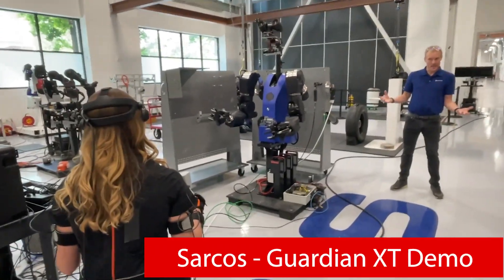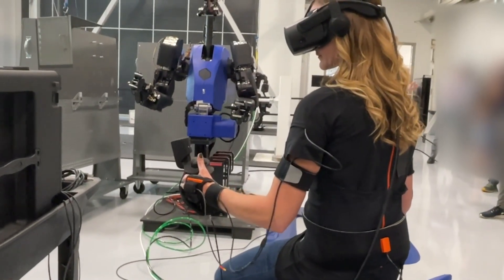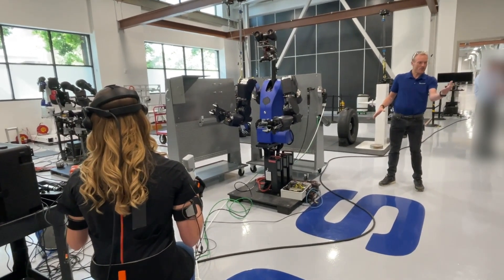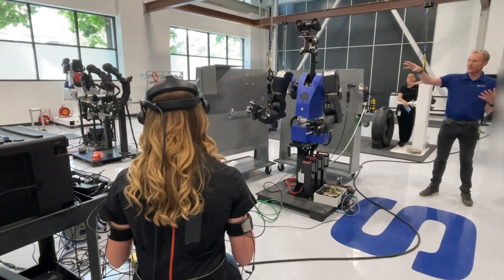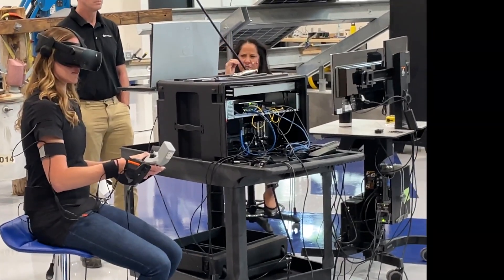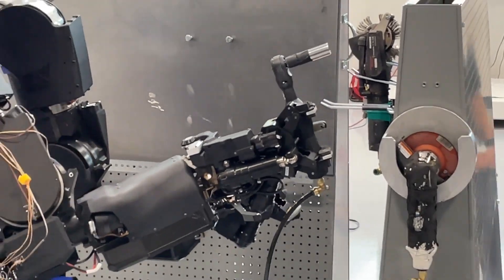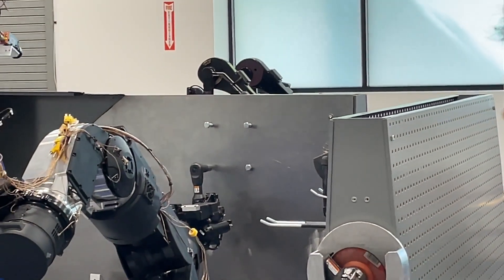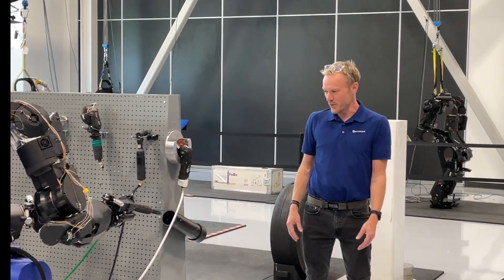Sarcos Guardian XT Demo 2022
This is a demo of the Sarcos Guardian XT teleoperated robot. The demo was presented at the Sarcos 2022 Analyst day at their headquarters in Salt Lake City. The Guardian XT helps to remove workers from dangerous operating environments while still providing control to complete the task at hand.